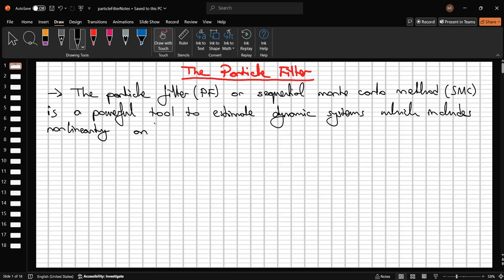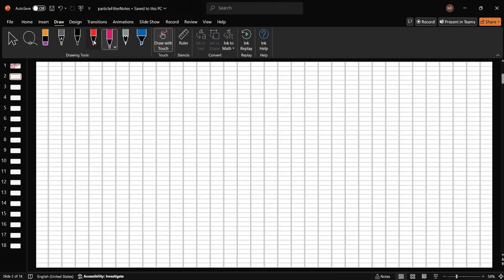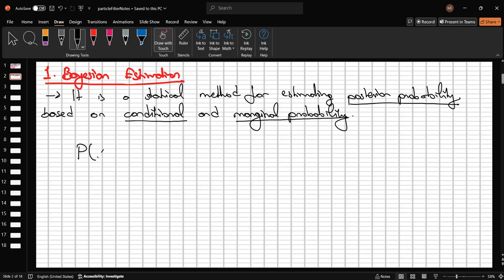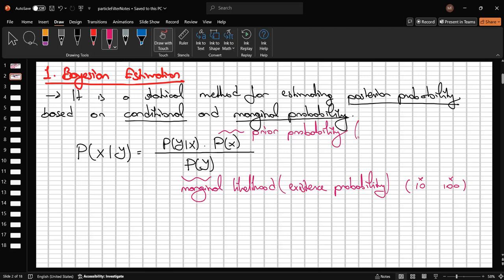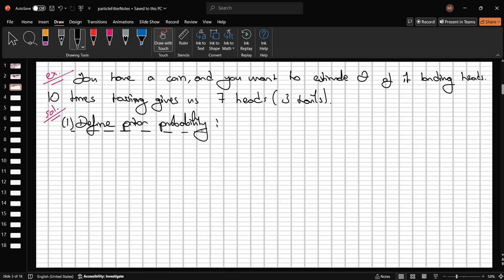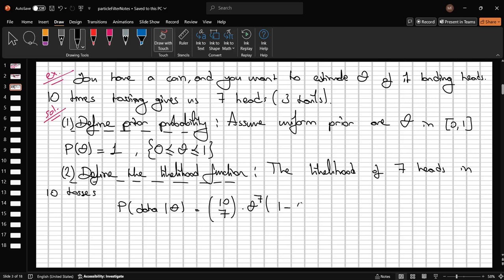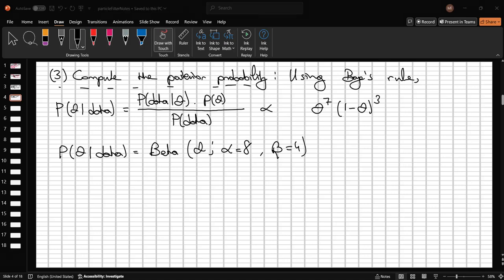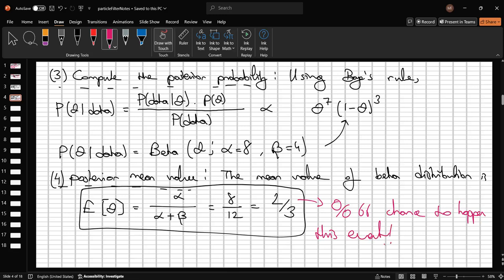Particle Filter Design - Les 1 - Bayesian Estimation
In this lesson, Bayesian Estimation is explained in detail.